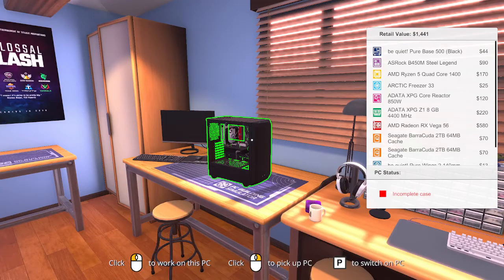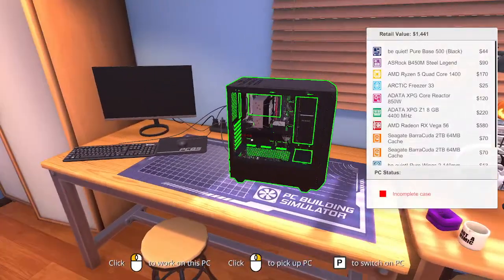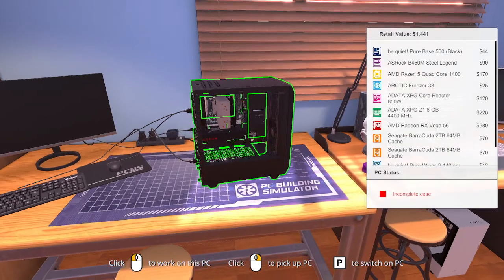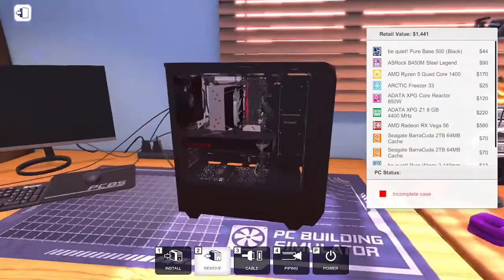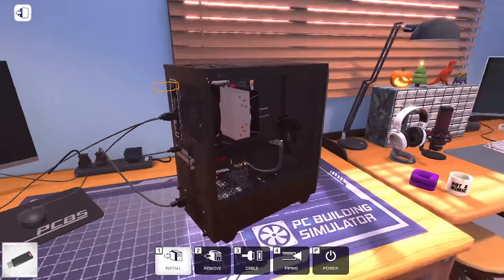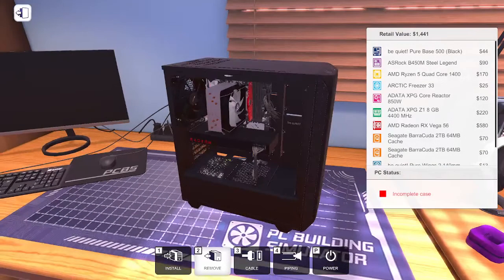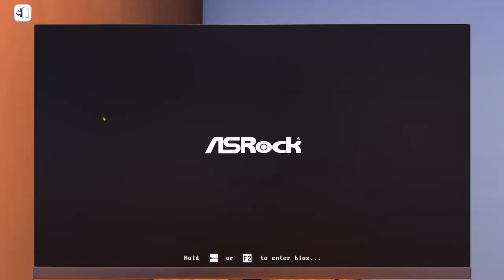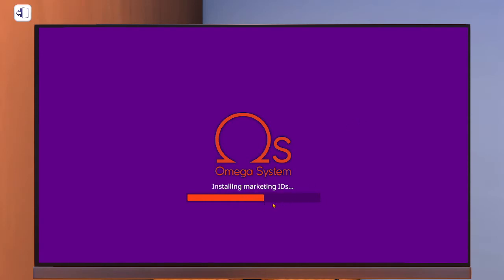How To Fix No OS Error!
PC Building Simulator! :D